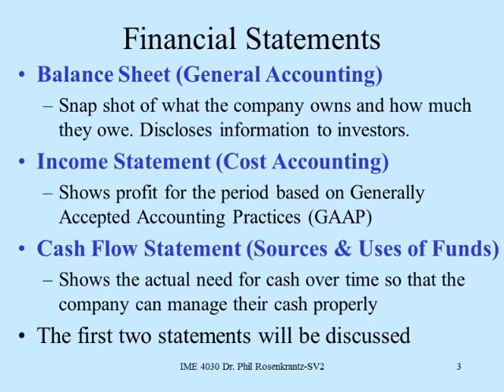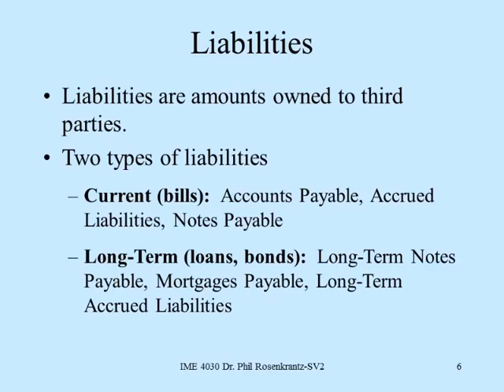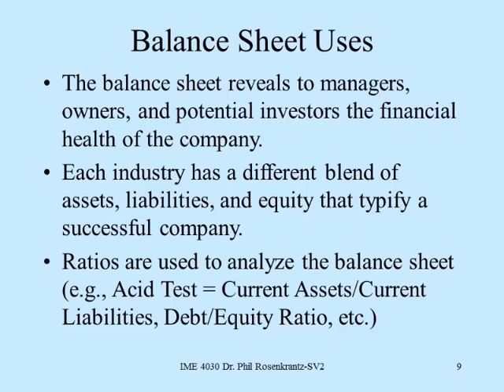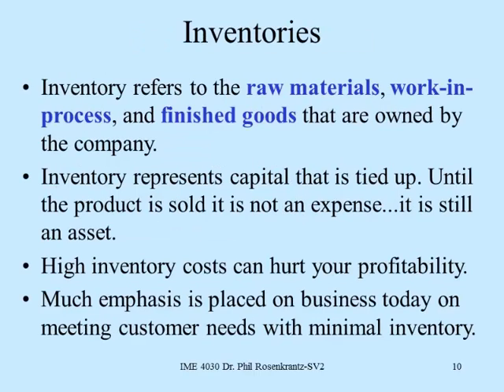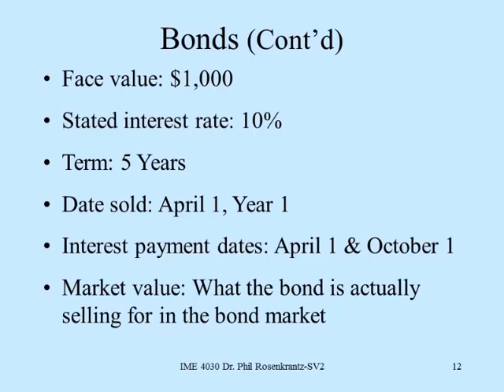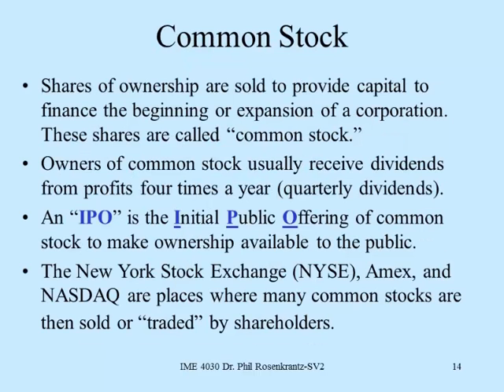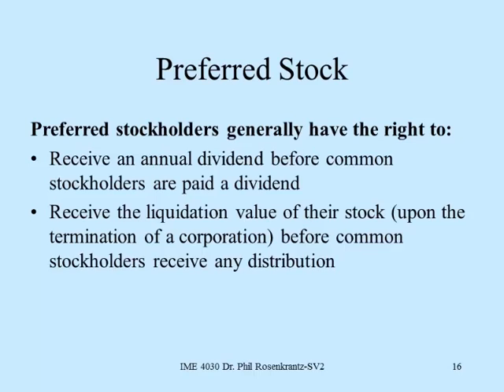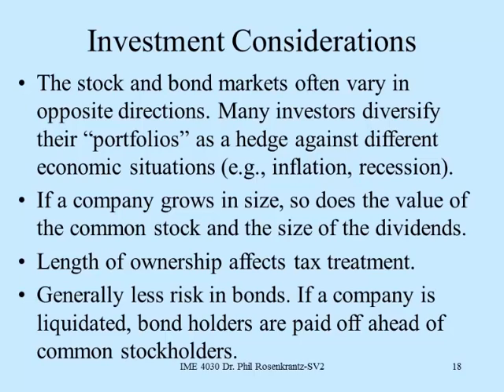IME 4030 02 Introduction to Accounting Part 2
IME 4030 Lecture #2 Introduction to Accounting Part 2